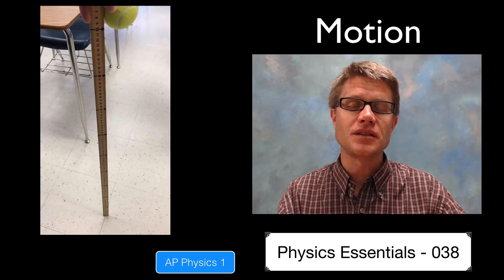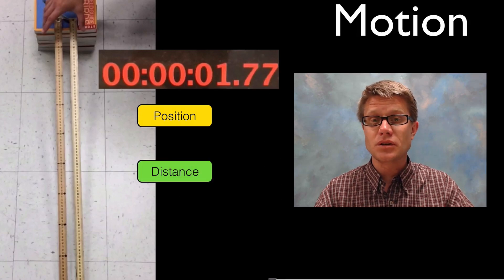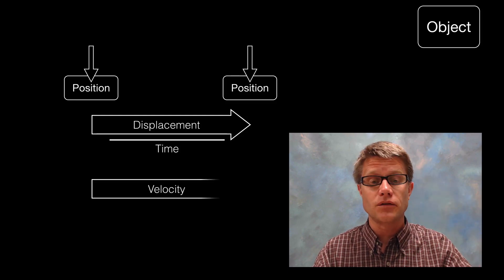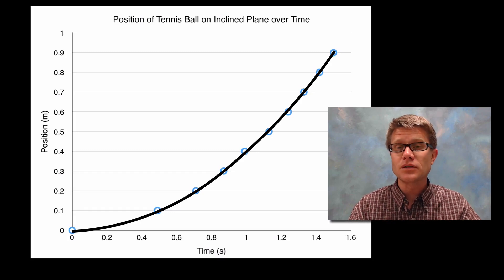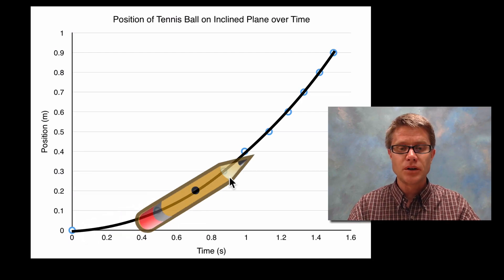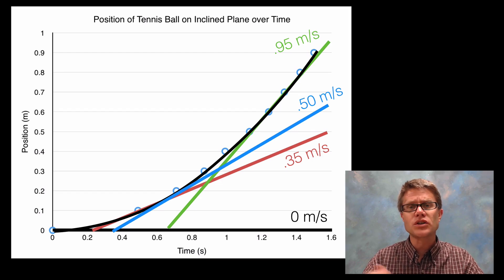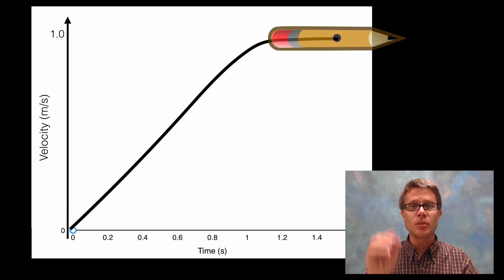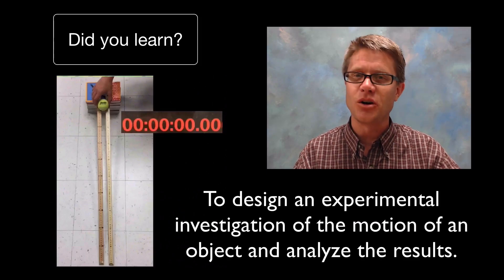Motion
037 - Motion

In this video Paul Andersen describes motion as the movement of an object over time.  Displacement, velocity and acceleration are all defined.  An experiment in motion is used to calculate velocity and acceleration of a tennis ball.